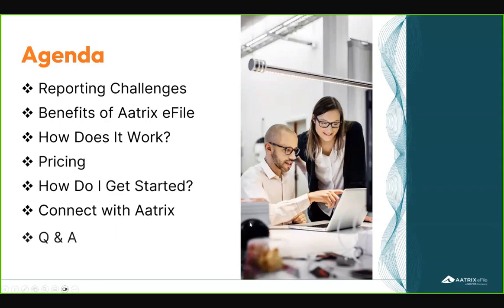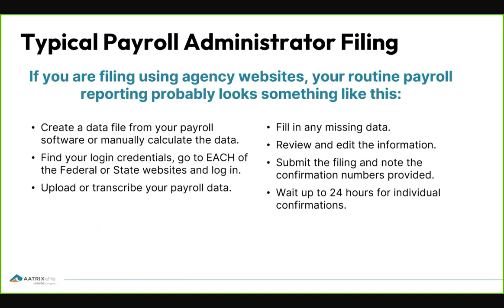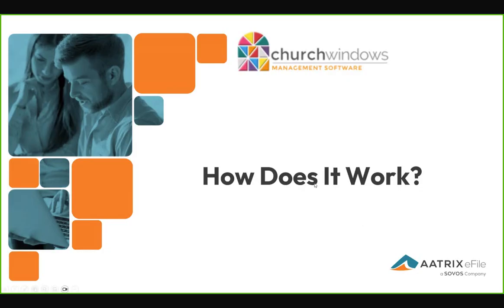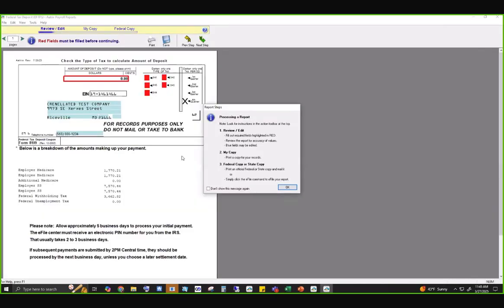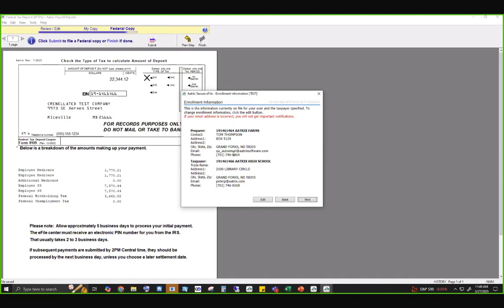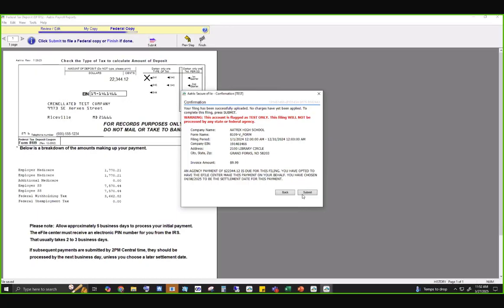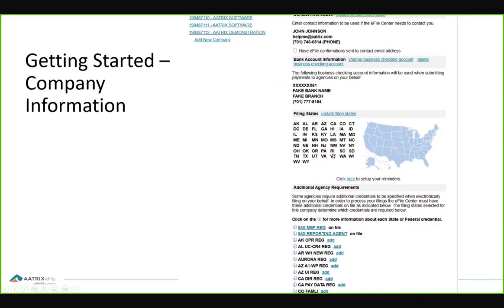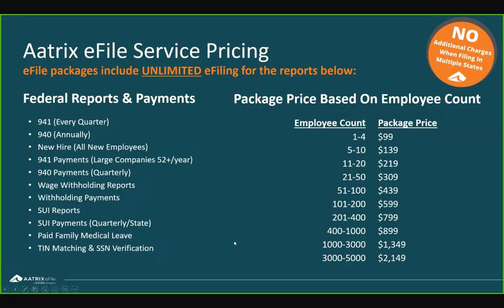Aatrix & Church Windows: Special Joint Webinar (v26 & Newer)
Compliance, security, and peace in using Aatrix. Efile Package/Pricing for Payroll State/Fed Forms. 941/EFTPS payments Demo.  Presented on 03/27/2025.